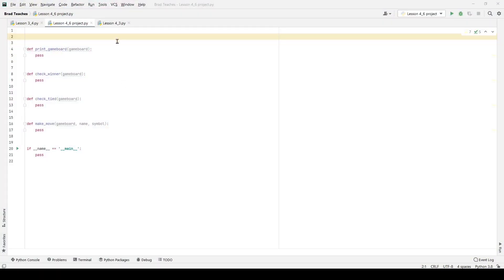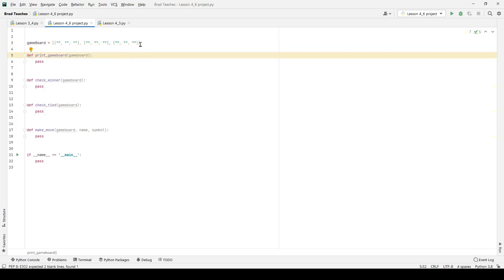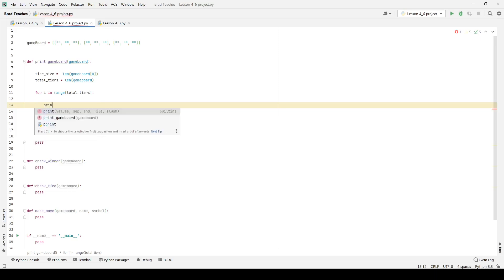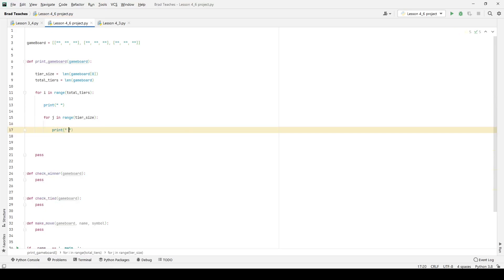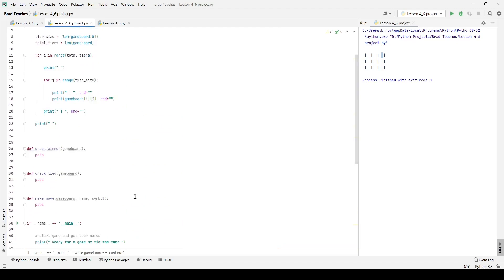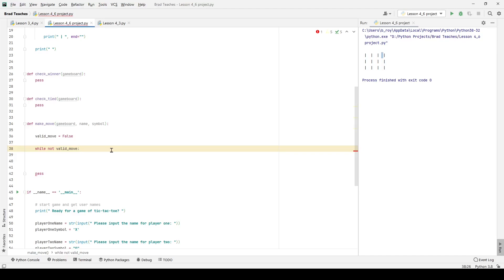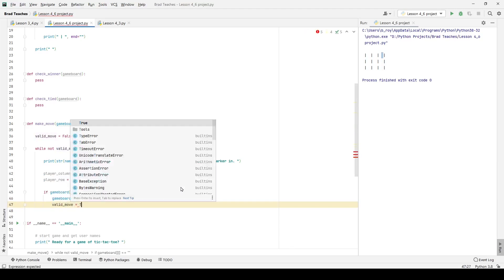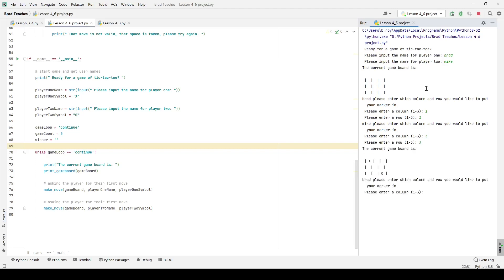Python Unit 4 Project: TicTacToe - Part 1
In this video we go over the TEALS Python Unit 4 project, creating our own version of tic-tac-toe! The classic game gives us an opportunity to use our skills with lists and loops to check if players have completed a game, and who has won that game.